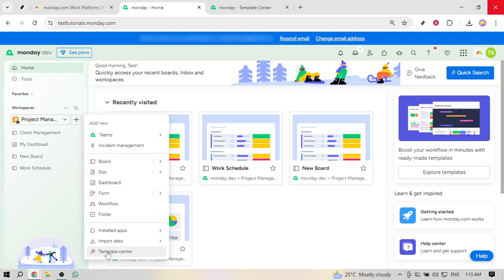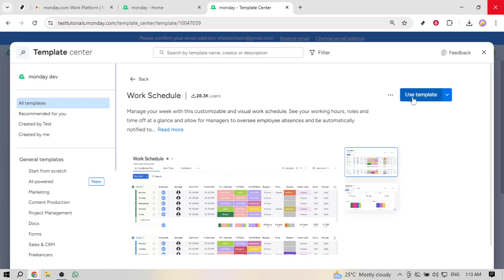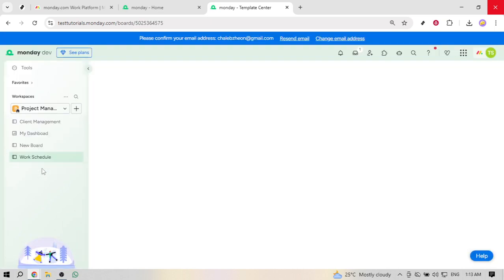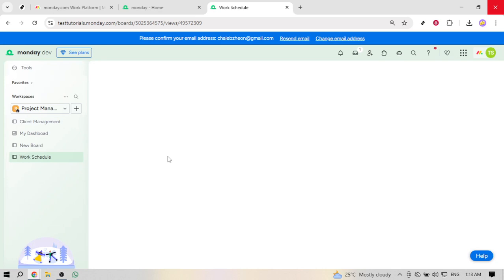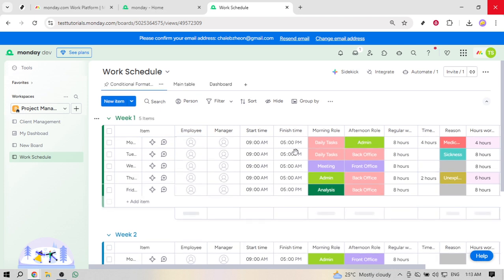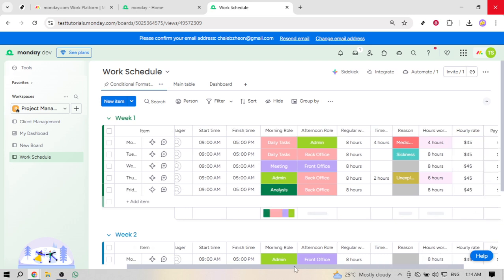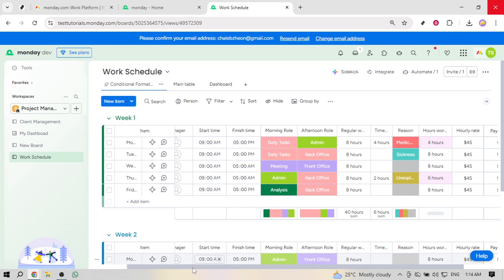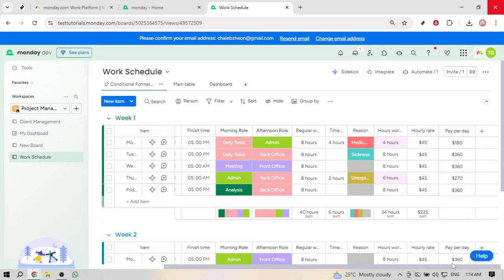How to Create Work Schedules Using monday.com 2026 | Monday.com for Scheduling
Learn how to create work schedules using monday.com to plan shifts, manage availability, and balance workloads across your team. This tutorial shows how to build a flexible schedule using boards, date columns, and views.

In this monday.com work schedule tutorial, you’ll learn:

How to create a work schedule board

How to add Date, Timeline, Status, and People columns

How to assign shifts and working days

How to visualize schedules using Timeline and Calendar views

Tips to avoid conflicts and overload

Work schedules in monday.com are ideal for teams, operations, HR, agencies, and shift-based work, helping managers plan clearly and teams stay aligned.

This tutorial reflects 2026 monday.com updates and is perfect for beginners and managers who want simple, visual scheduling without spreadsheets.